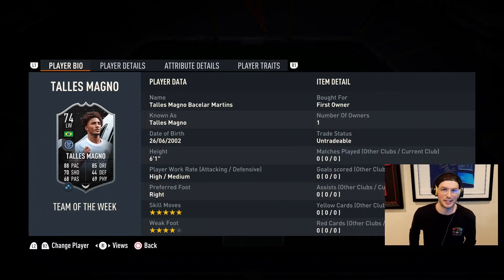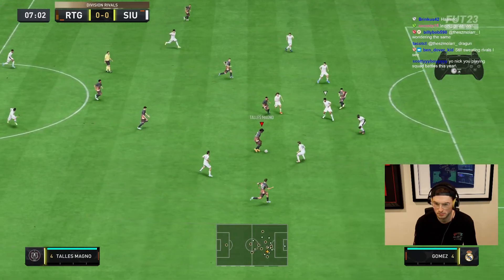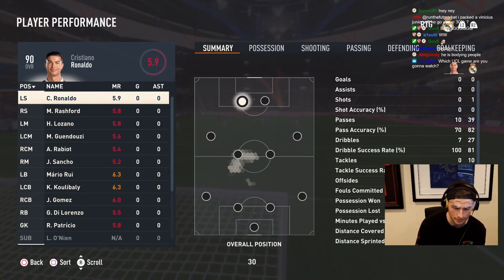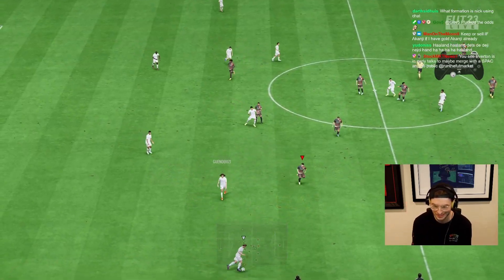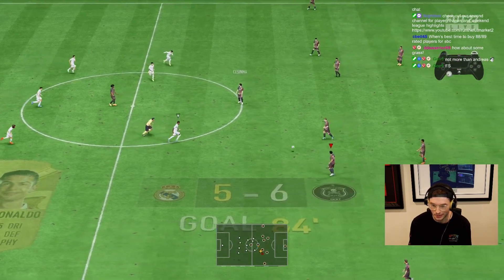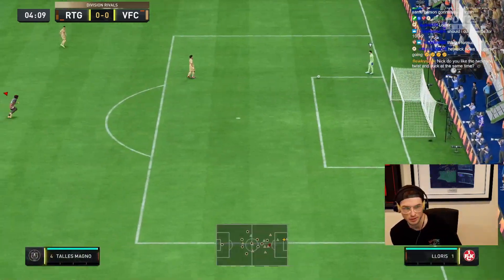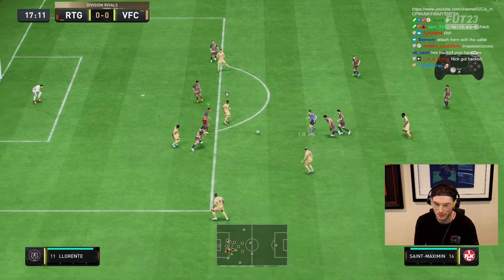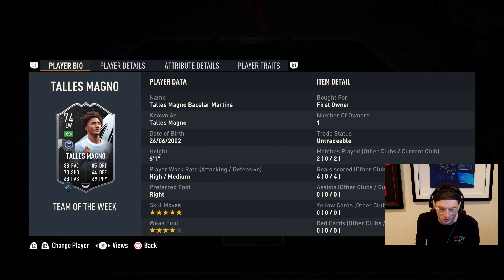Division Rivals w/ 74 Talles Magno & 81 Cesinha